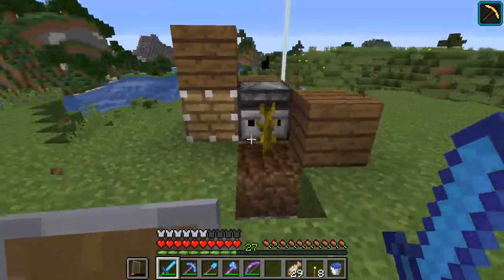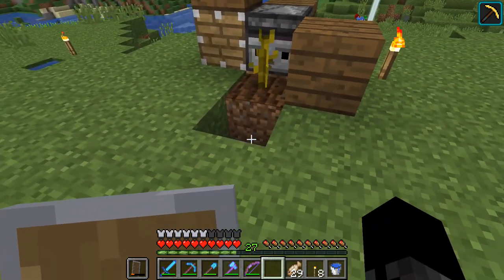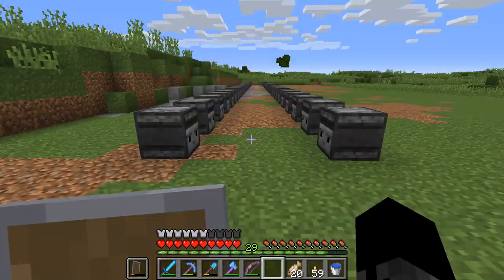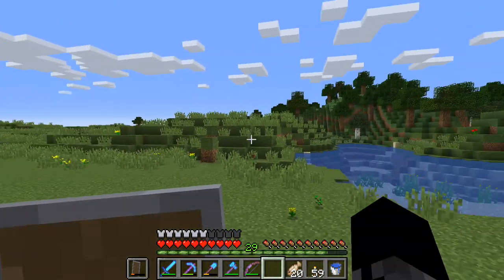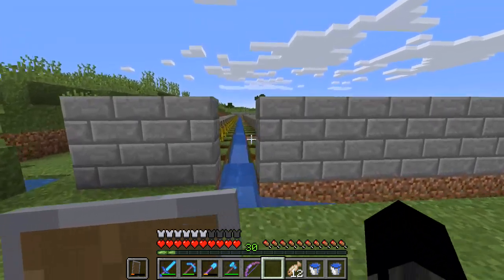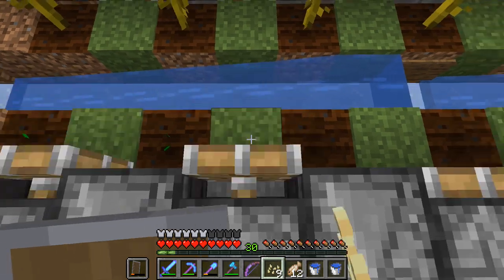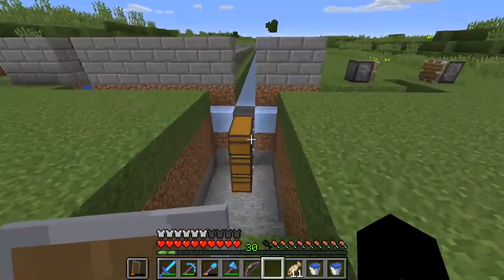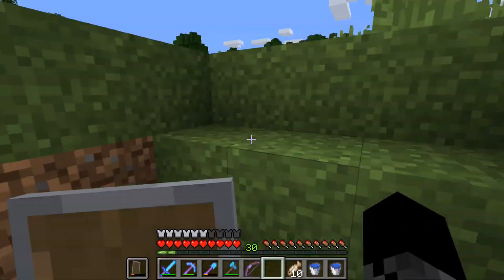Minecraft JamCode Project: Ep 14 - Pumpkin Farm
In this episode I design and build a section of a new pumpkin farm...